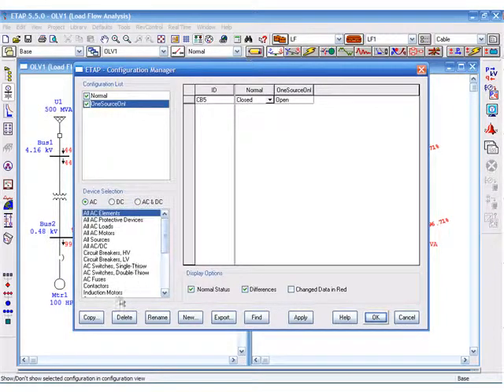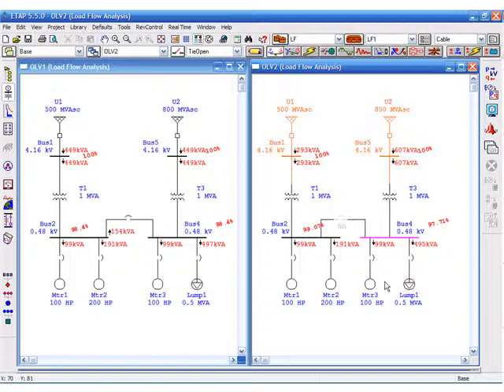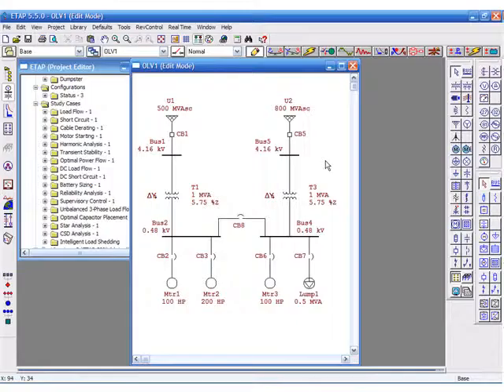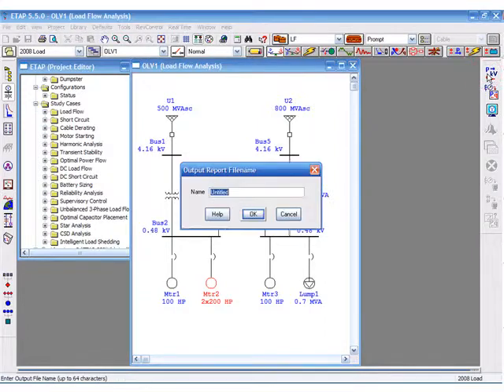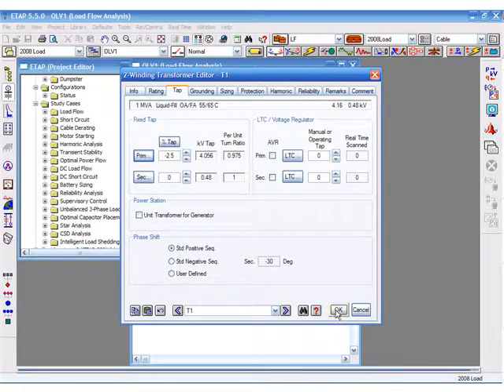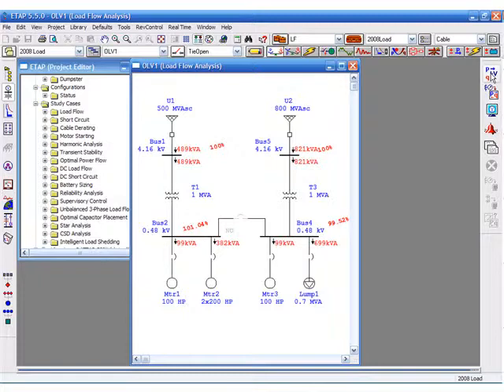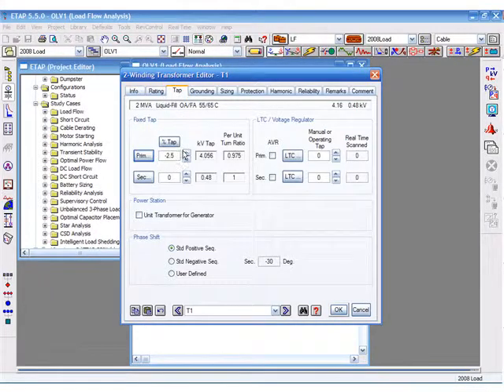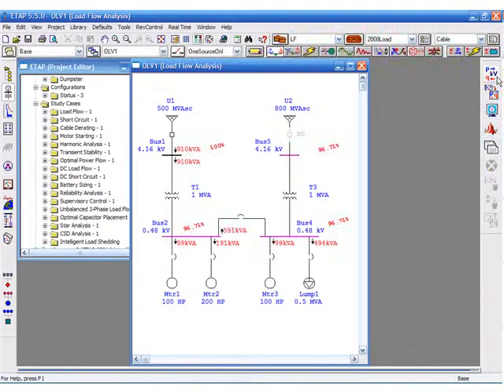Unique Multi-Dimensional Database in ETAP Software - Part 2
Improve efficiency, productivity and data organization by utilizing a Multi-dimensional database. This is a MUST see!